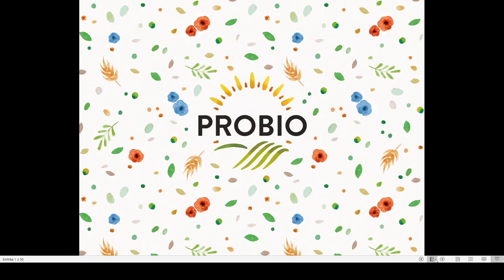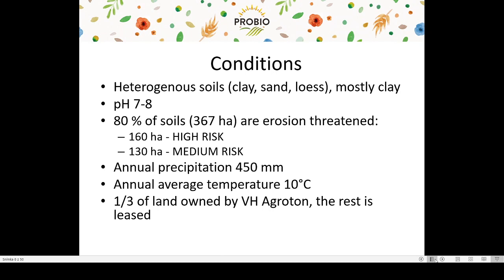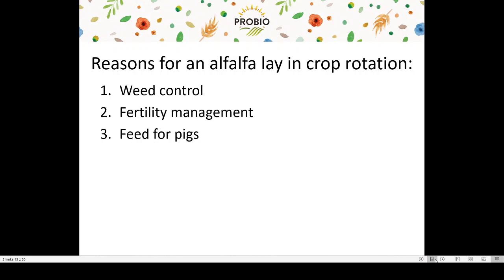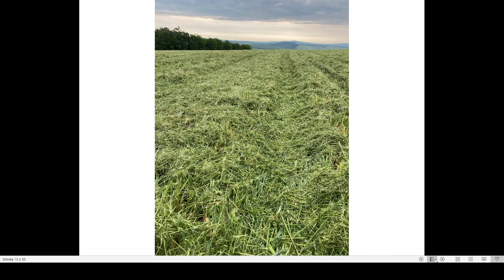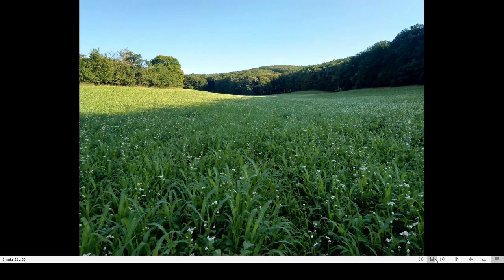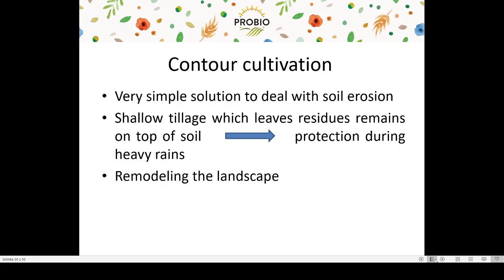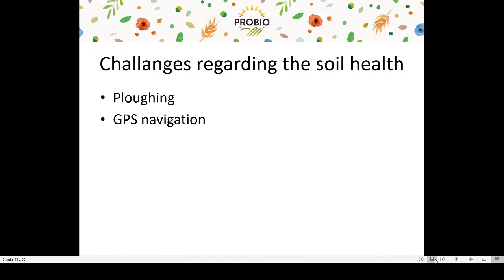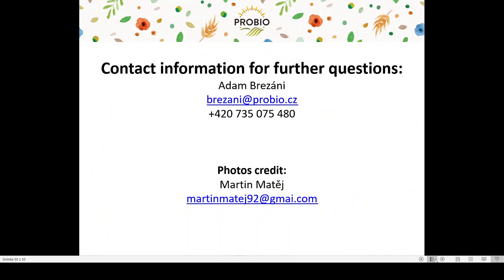Our experience and practices to tackle soil erosion on an organic farm in CZ — Adam Brezáni (CZ)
BEST4SOIL | Workshop for Farmers | 18. / 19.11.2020

Best4Soil has received funding from the European Union’s Horizon 2020 Programme as Coordination and Support Action, under GA n° 817696